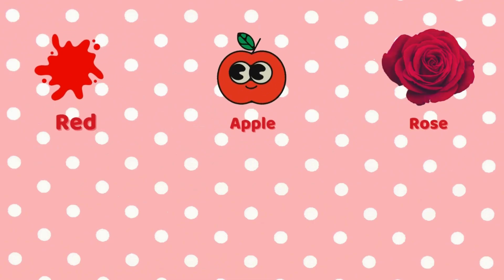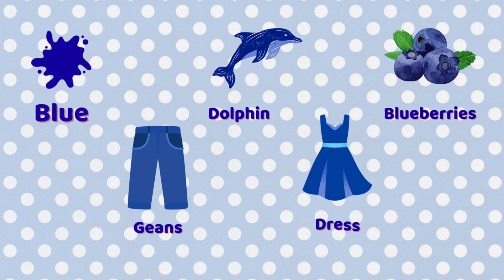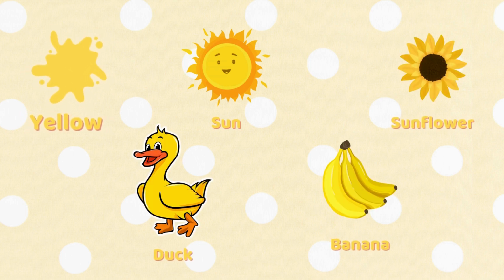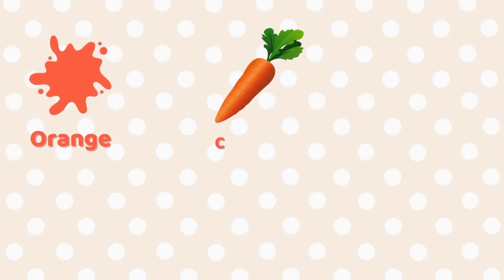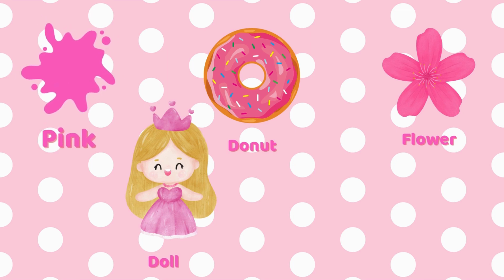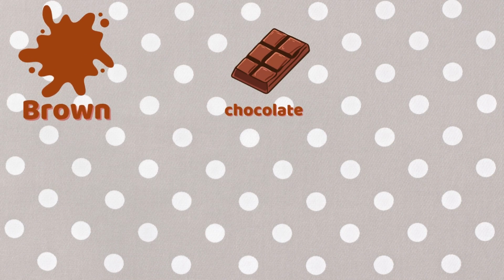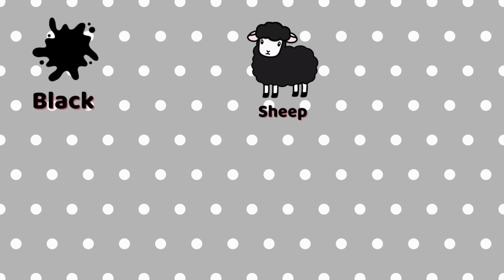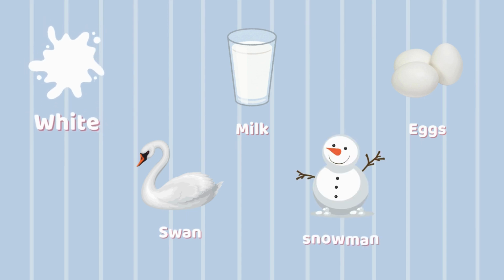Learn Colors | Colors for Kids | Colors Names | Colors Objects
Welcome to Kiddoz Glimmer, where learning is full of colors and fun! 🌈 In this video, your little one will learn basic colors like Red, Blue, Green, Yellow, and more — with exciting real-life objects that make learning easy and enjoyable.

👶 Perfect for toddlers, preschoolers, and kindergarten kids who love colorful learning!
📚 Boost your child’s color recognition, vocabulary, and observation skills through interactive visuals.

✨ What’s Inside?
✔ Learn color names
✔ See colorful objects like fruits, toys, and everyday items
✔ Fun and engaging visuals for kids
✍️ Learn Colors :
🔴 Red
🔵 Blue
🟡 Yellow
🟢 Green
🟠 Orange
🌸 Pink
🟣 Purple
🟤 Brown
⚫ Black
⚪ White
🔘 Grey